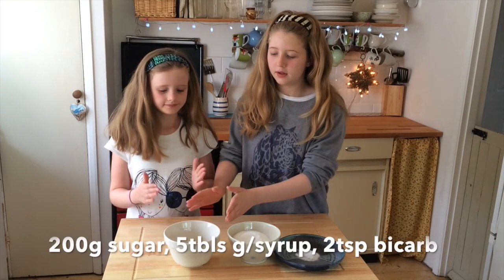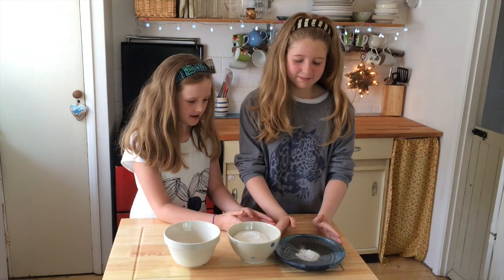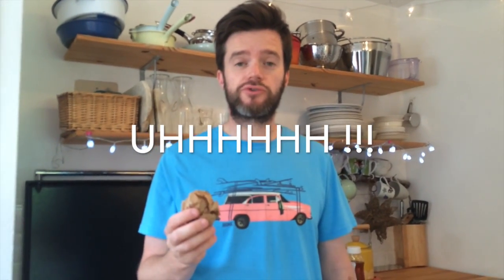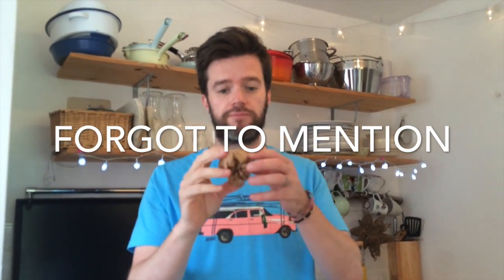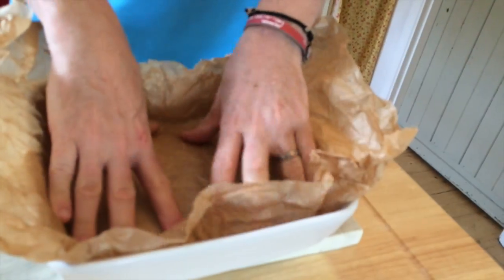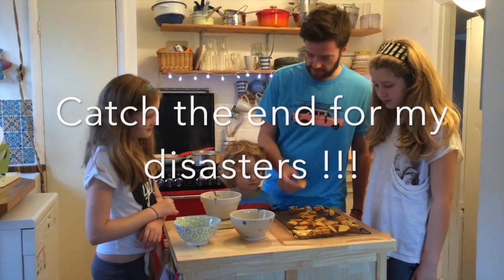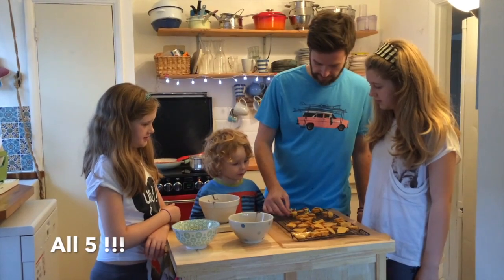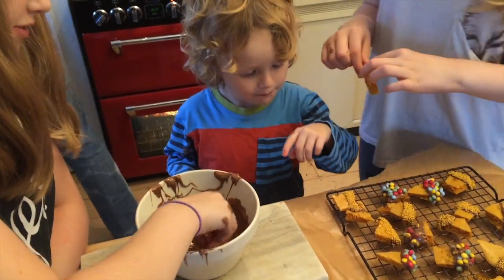HOW TO MAKE HONEYCOMB || TinykitchenUK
HOW TO MAKE HONEYCOMB